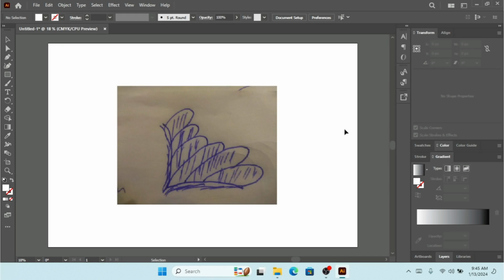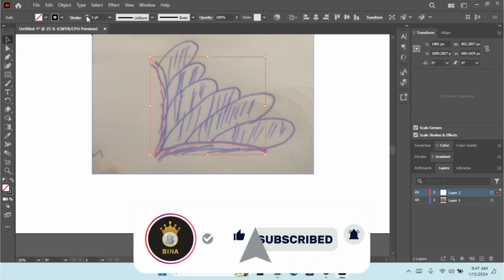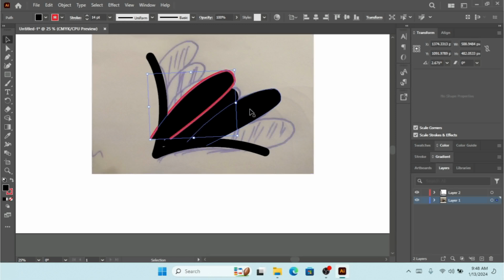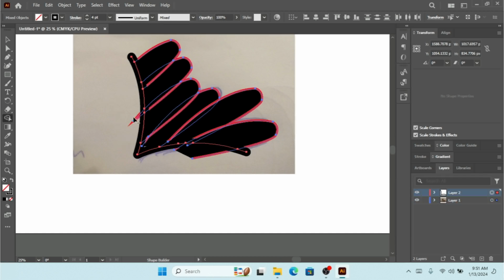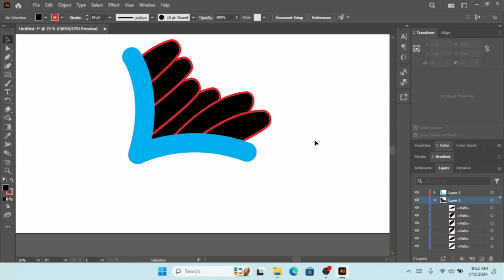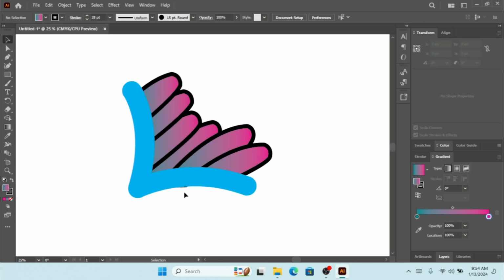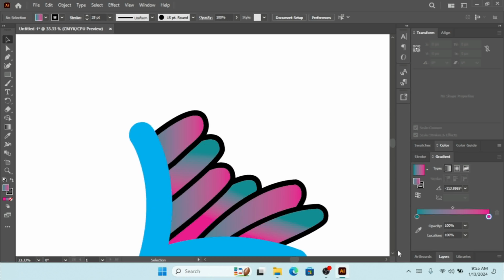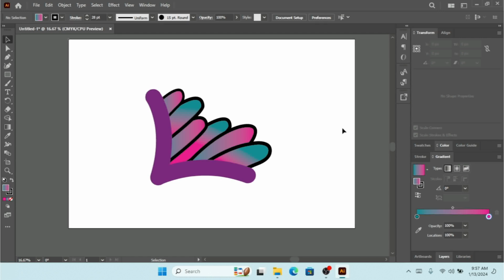How To Make a L Letter Vector Logo Design With Adobe Illustrator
you will learn to design a logo from a paper sketch with adobe illustrator step by step.